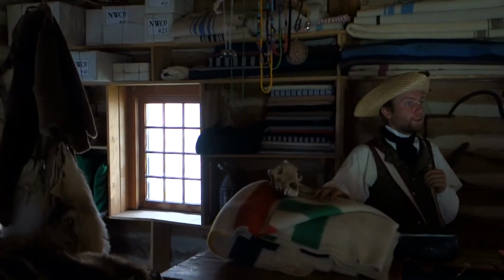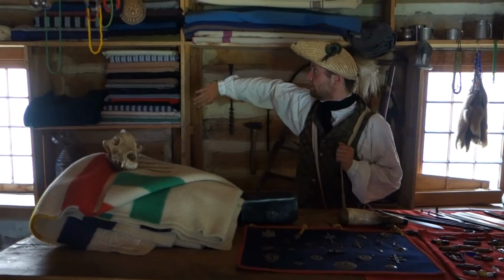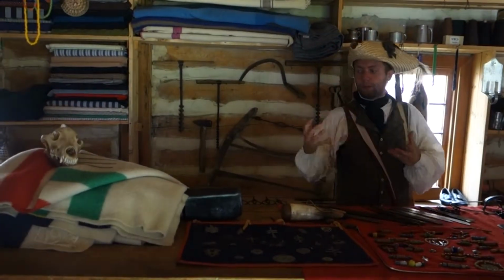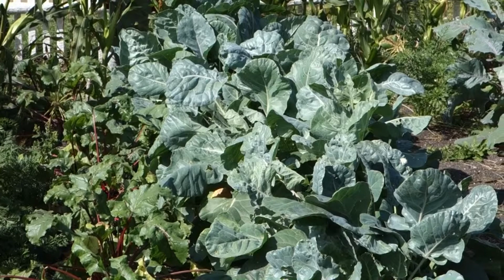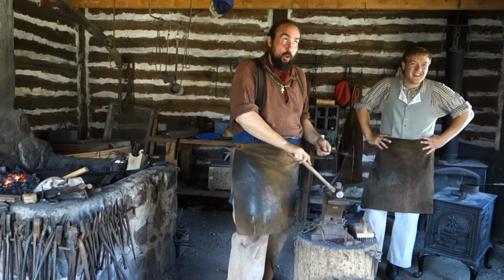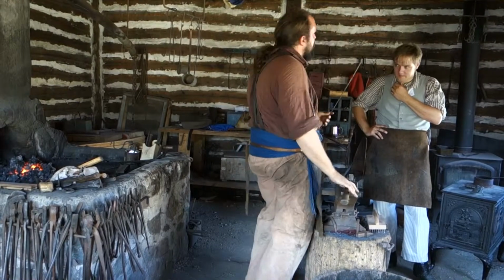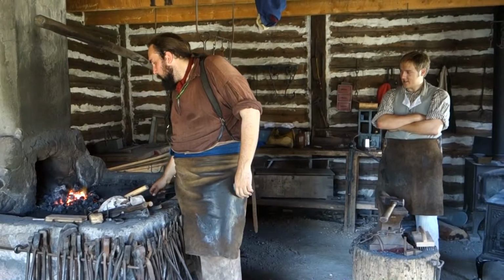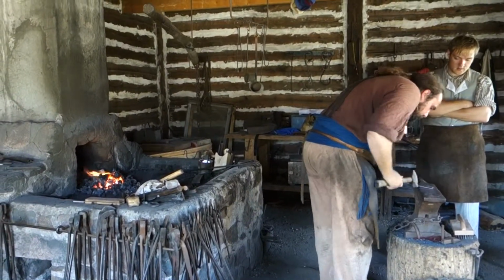Fort Gibraltar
Fort Gibraltar is a reconstructed North West Company trading post on the east bank of the Red River in Winnipeg.  Costumed interpreters share insight into the lives of the fort and its people in the early C19th.  Filmed 28 Aug 2013.